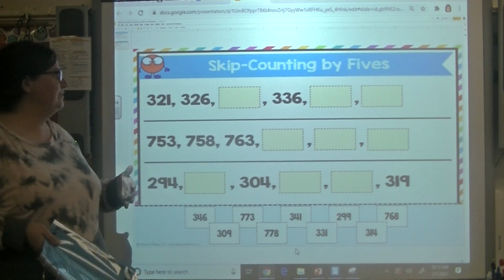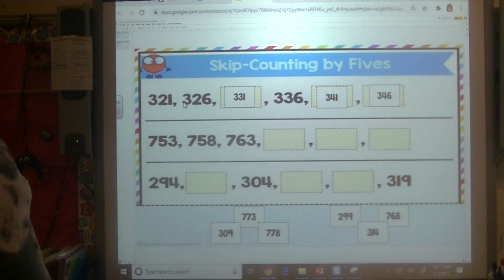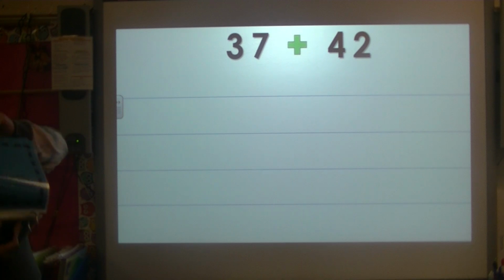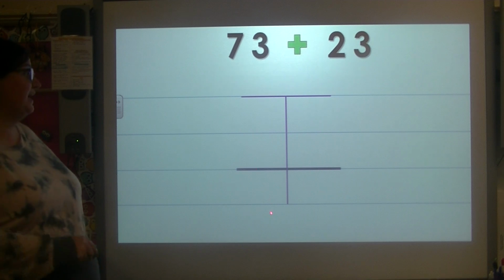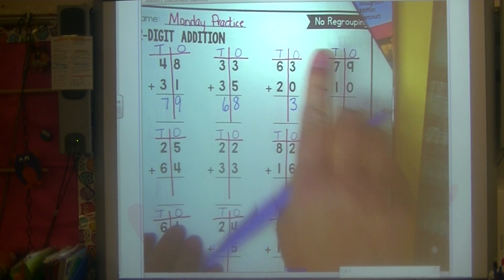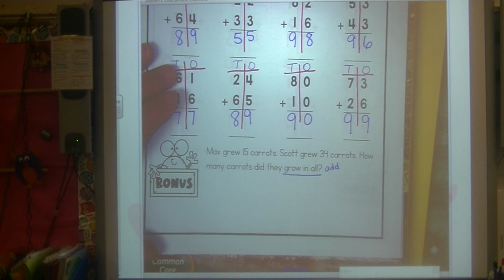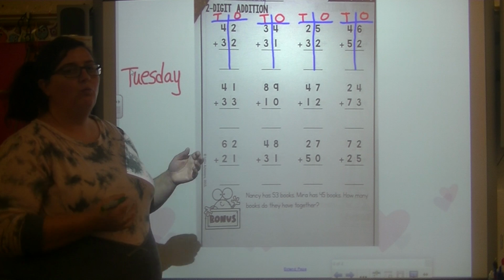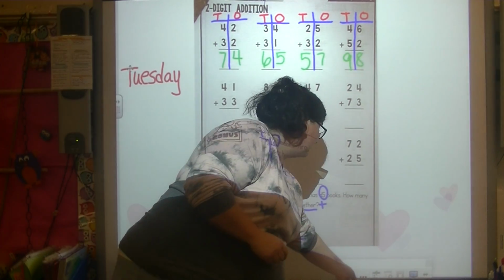2 Digit Addition without Regrouping Day 2